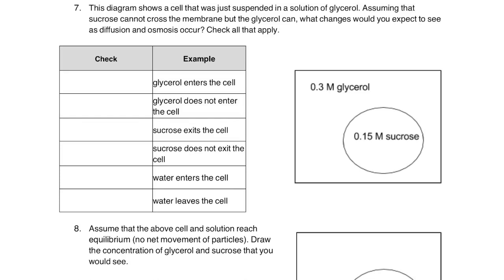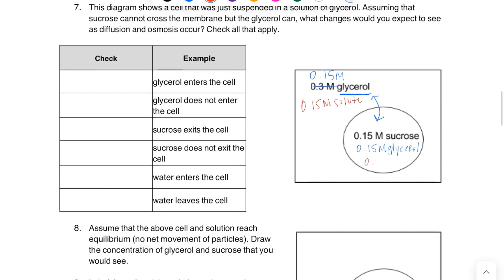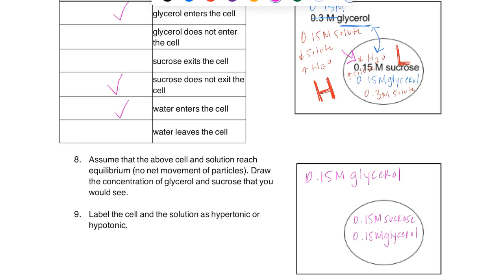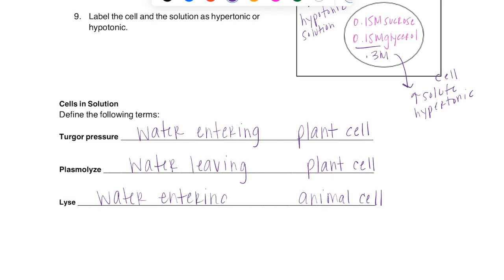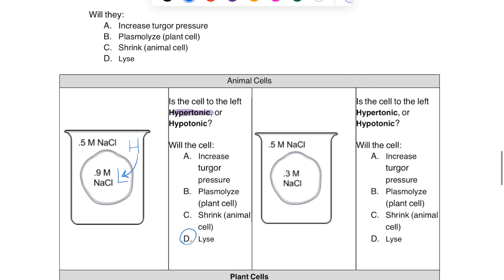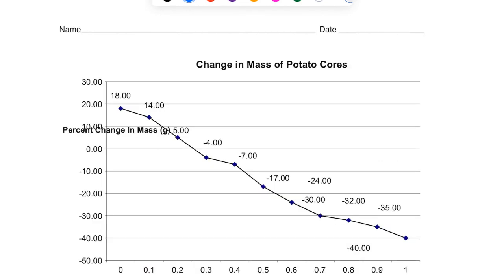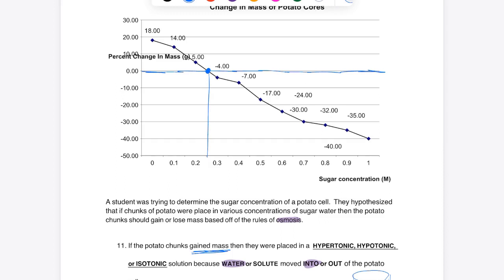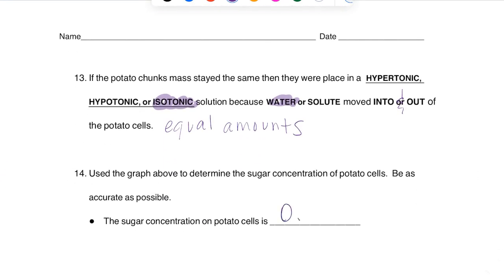Diffusion and Osmosis Practice Problems (#7-14)